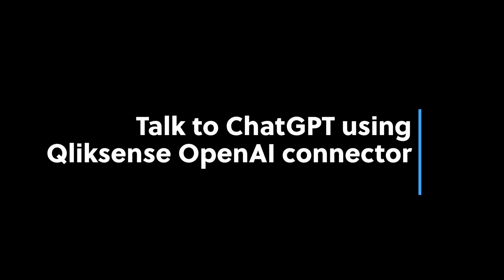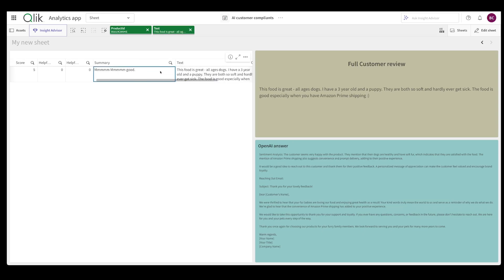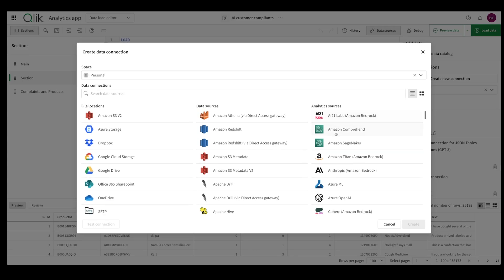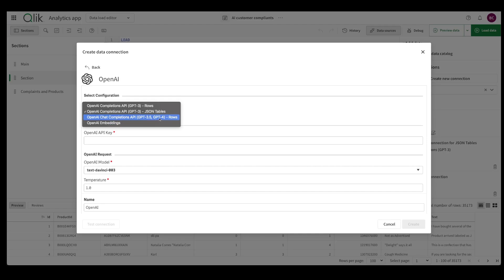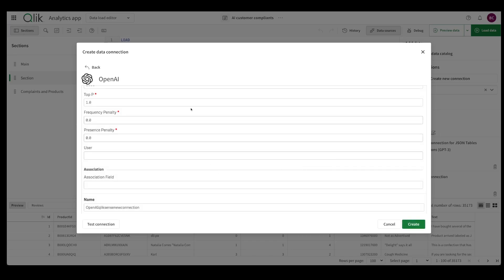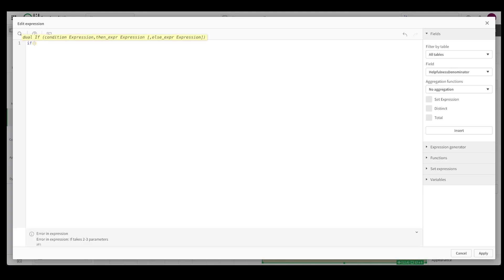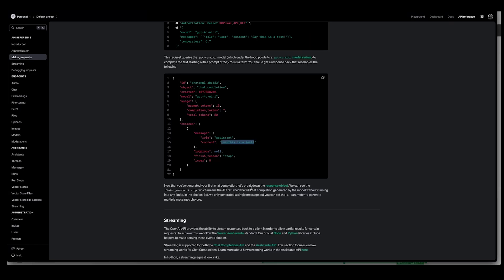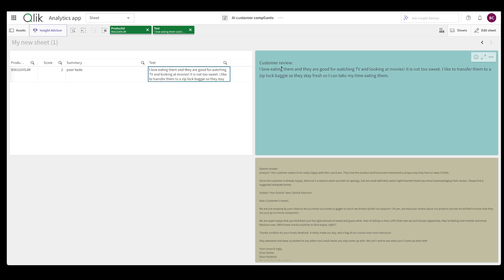Qliksense & ChatGPT. TAlk to GPT4 using QlikSense Front End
0:00 Intro
0:50 Talk to OpenAI using Rest API
2:15 Using the Open AI connector
3:00 Configuring Open AI QlikSense connector
5:00 Front end script to talk to chatGPT

📚 Read on Kindle the simplest way to become ultra-productive: